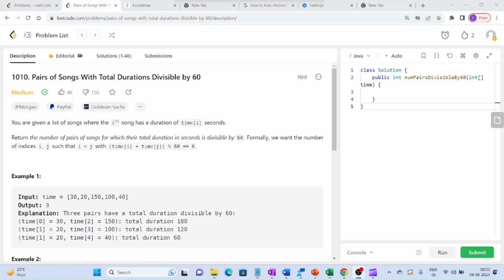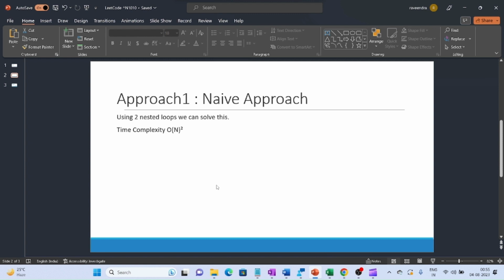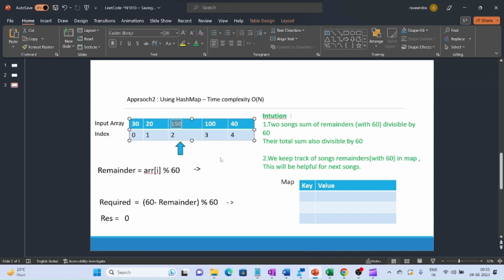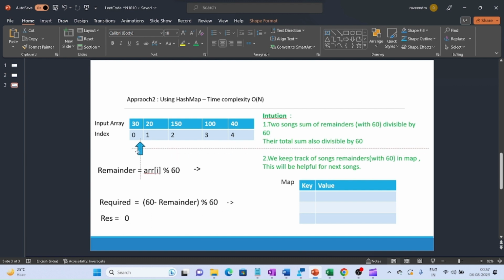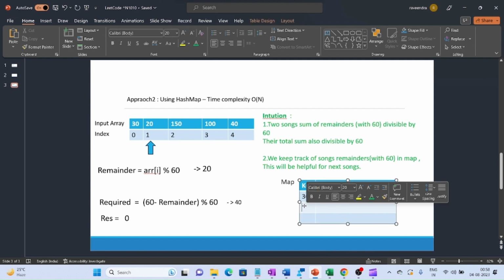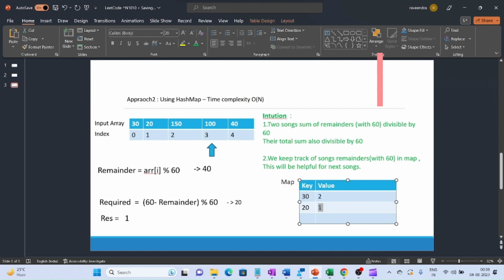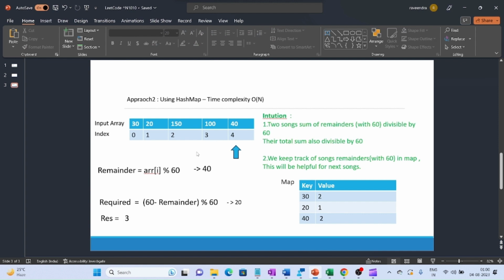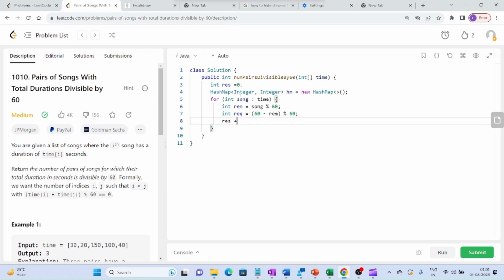Mastering LeetCode 1010: LeetCode 1010 Song Pairing Problem Demystified | maang |LC 1010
LeetCode Challenge: Divisible by 60 - Exploring Problem 1010

Problem Statement:
You are given a list of songs, each song has a duration represented in seconds. You need to find the number of pairs of songs that, when added together, have a total duration divisible by 60.

0:00 - Problem Introduction
1:05 - Approach#1 - Naive
1:52 - Approach#2 - Optimal (Hashmap)
6:41 - Code for the problem resolution